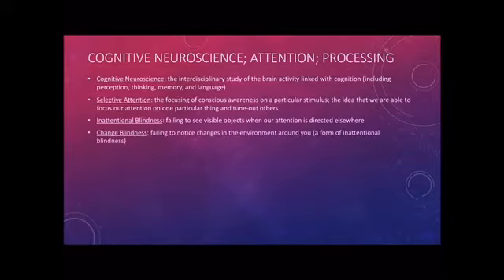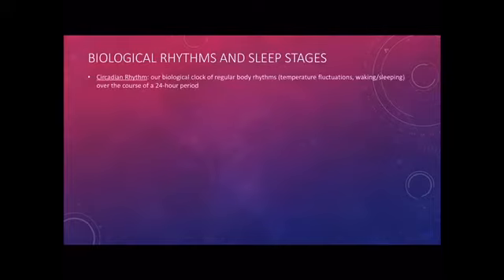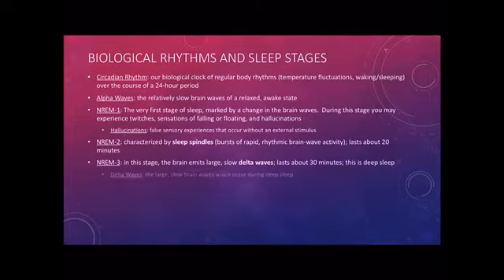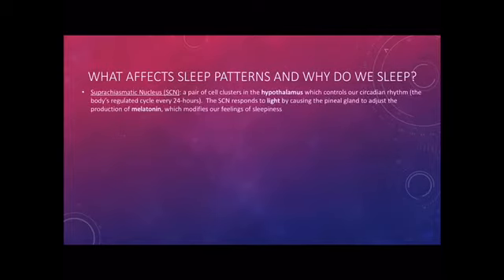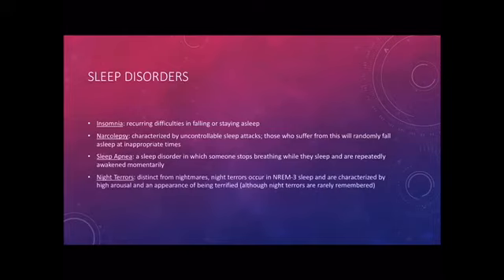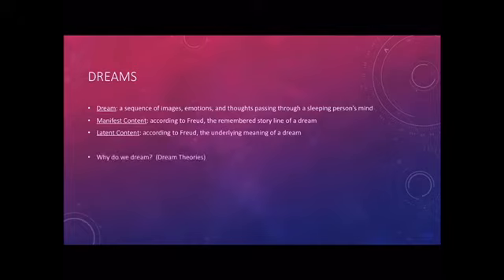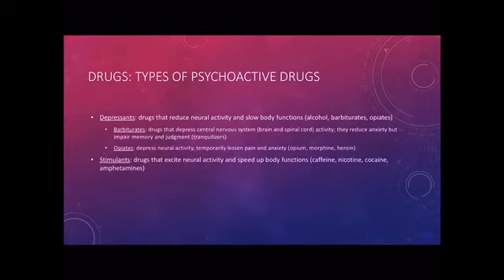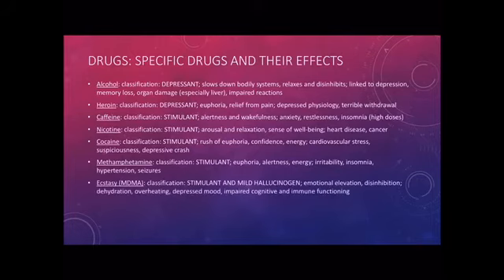Ch3 Pre-Session Video Lecture (M 9/7/2020)